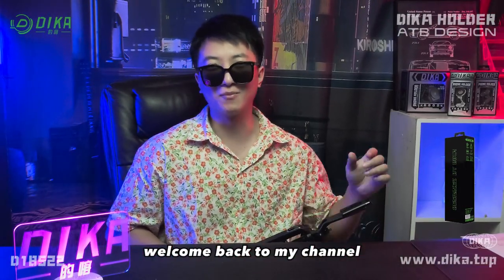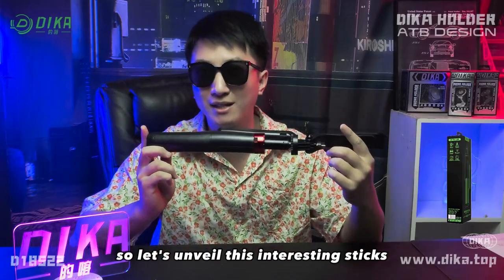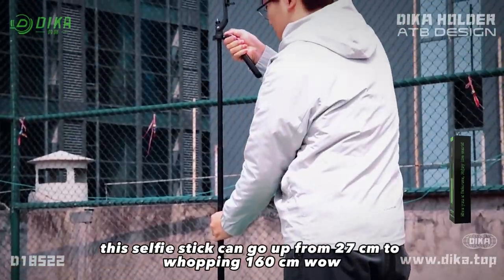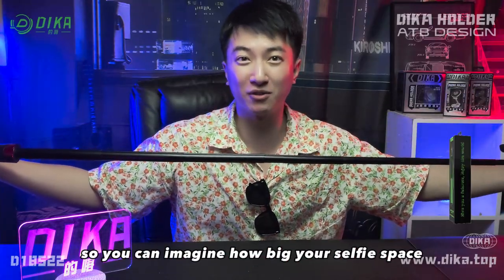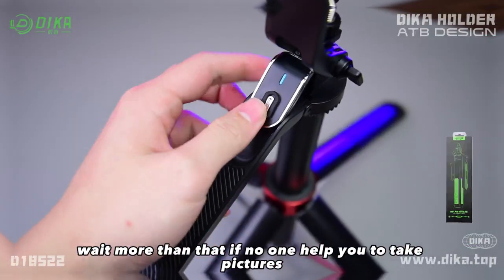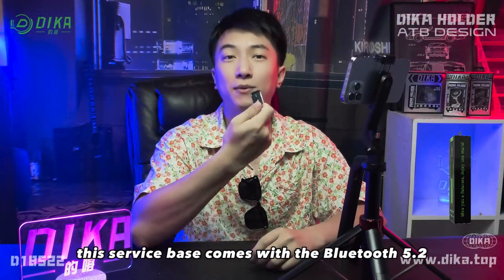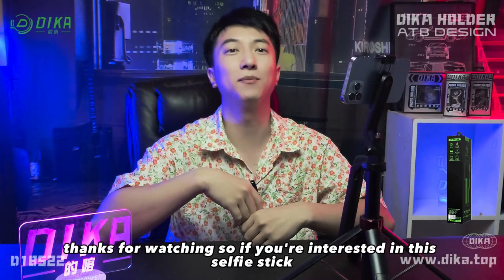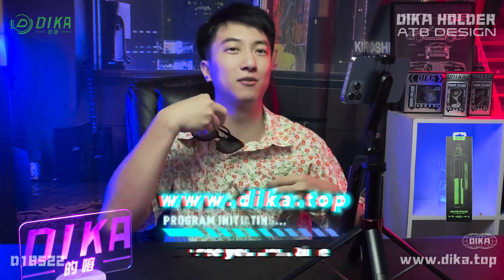D18522 selfie stick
💎 Find more: @DIKA-20235

📣 Use DIKA to get featured!